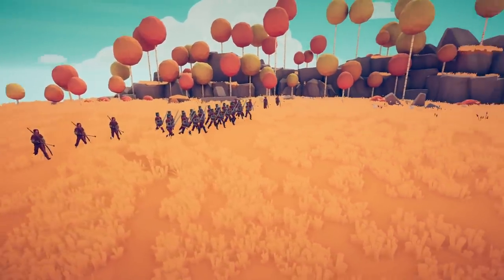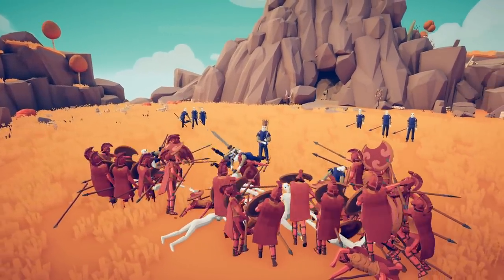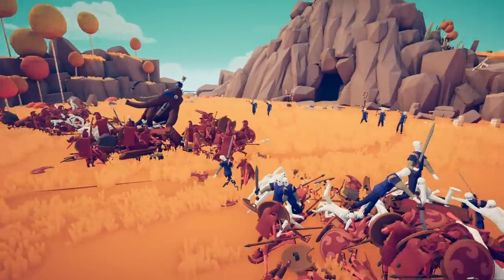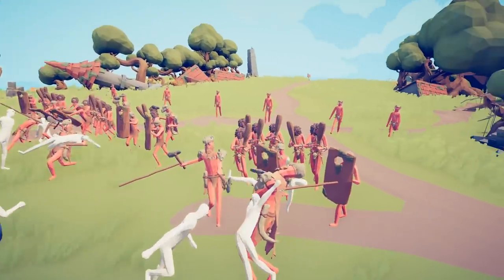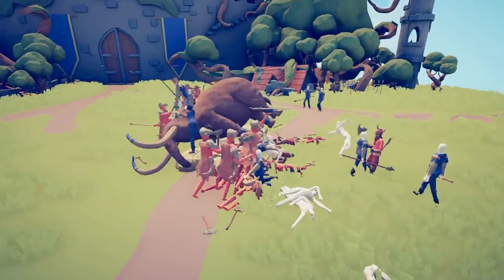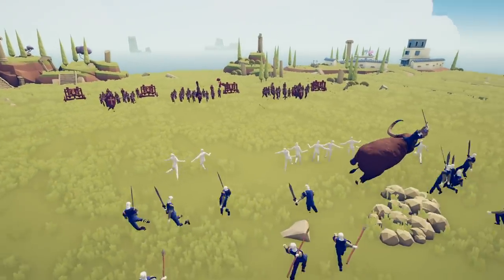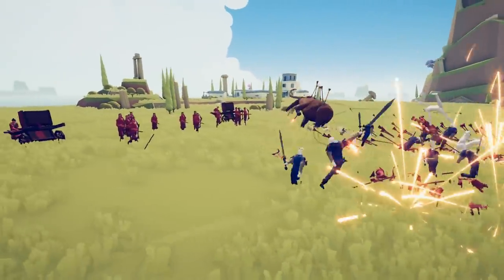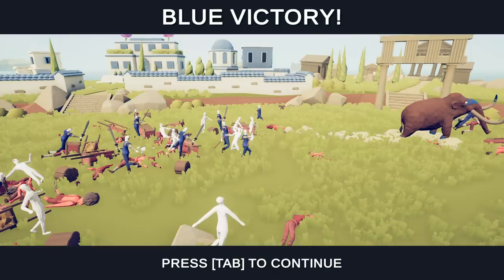TABS Mods - Night King and White Walkers vs All Factions in Totally Accurate Battle Simulator